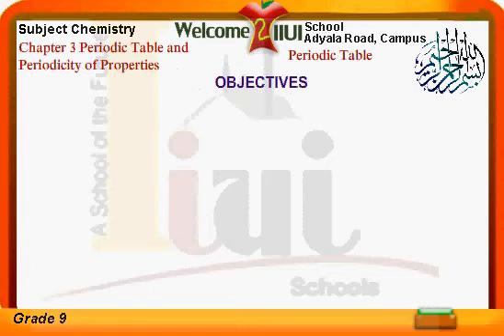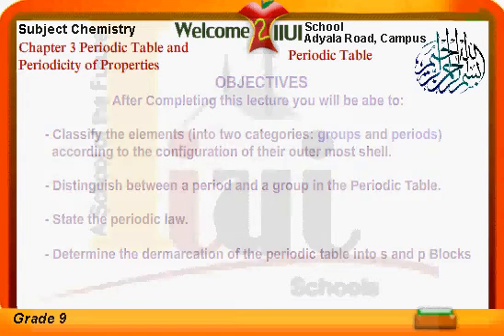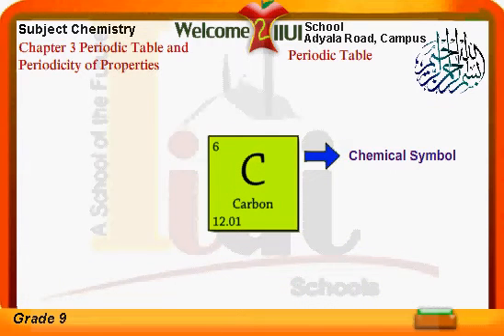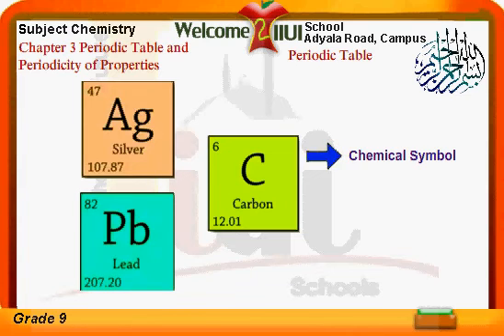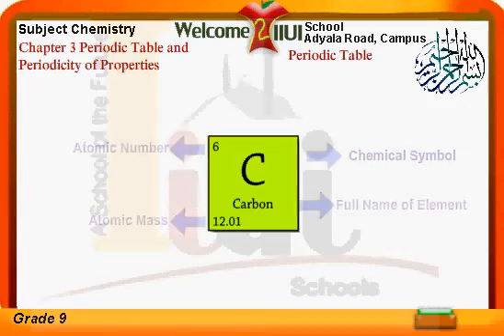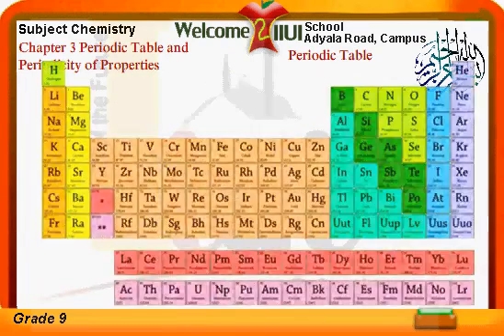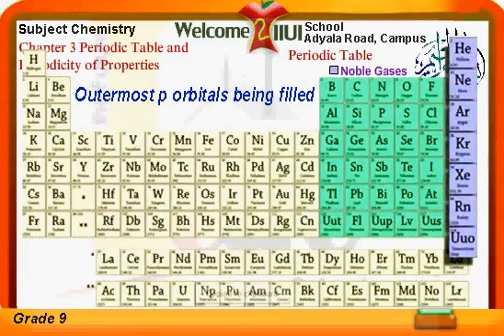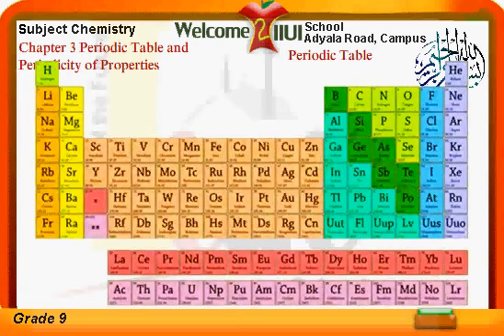Periodic Table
Lecture for grade 9 subject Chemistry